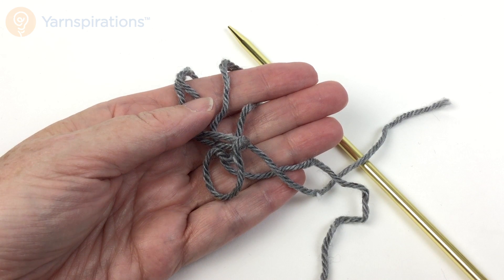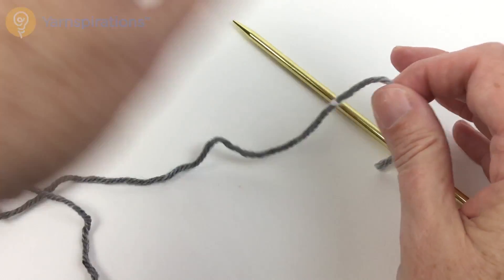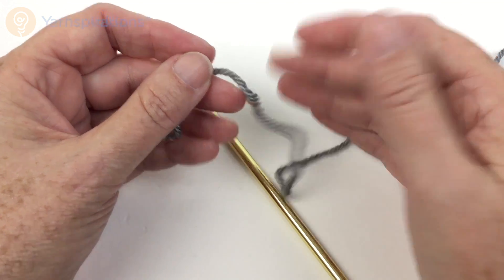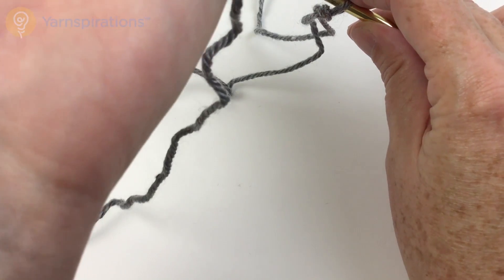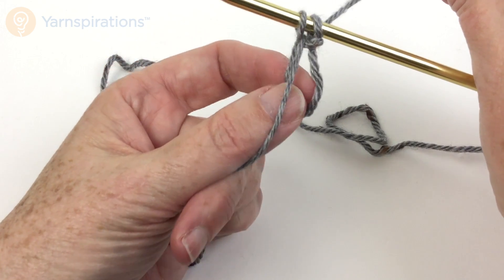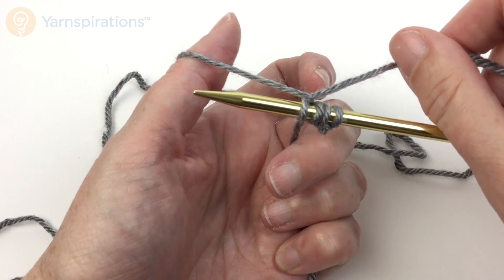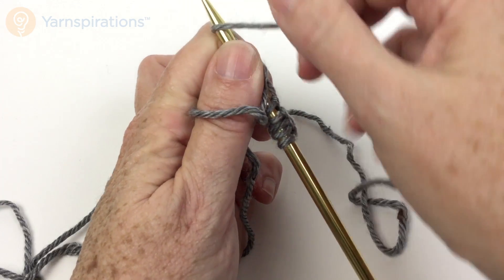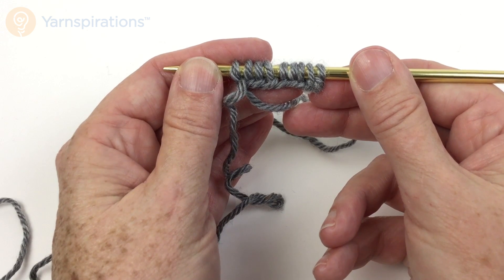Knit: Thumb Method Cast On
This tutorial demonstrates how to use the thumb method cast on for your foundation row, but it can also be used to increase in the middle of your work.